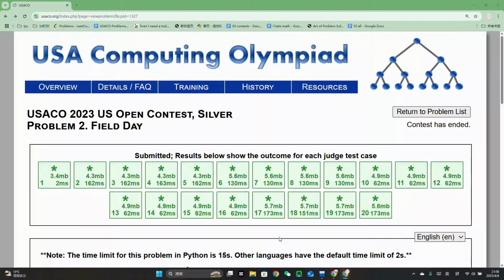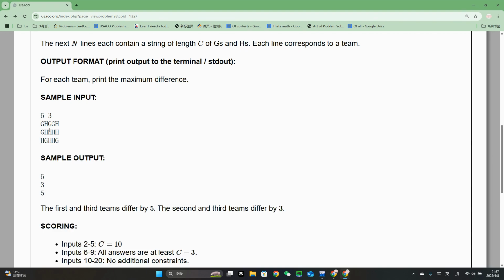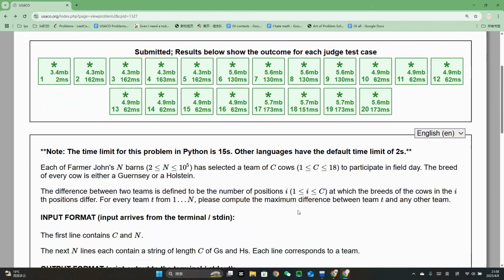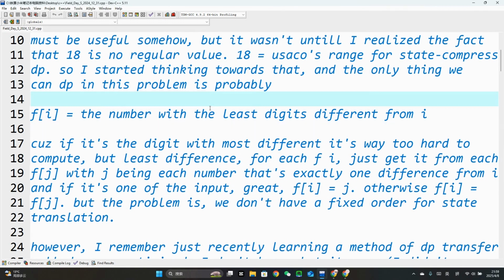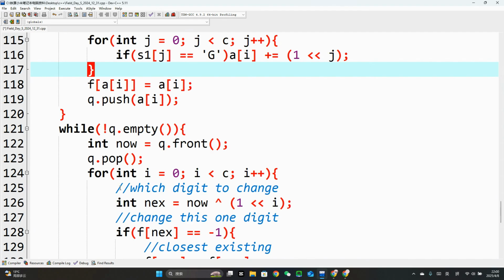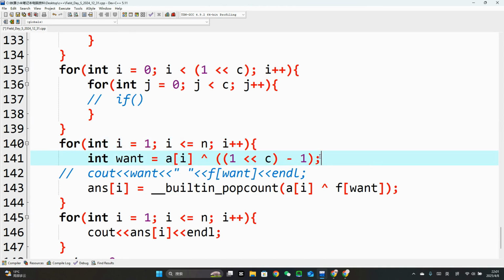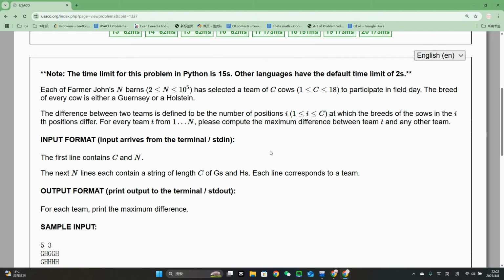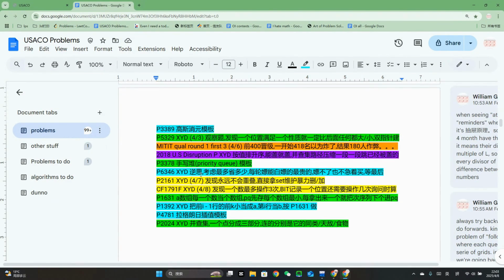USACO Field Day 2023 Silver U.S Open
queue aided transfer dp

or i guess you can call the process bfs

but the key break through is seeing the data size of c = 18 and realizing it's bitmask dp